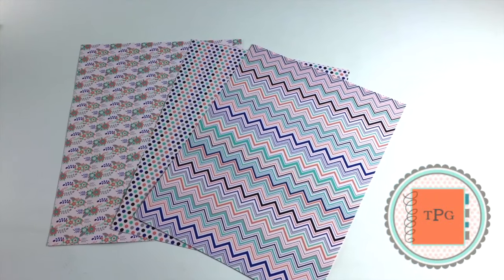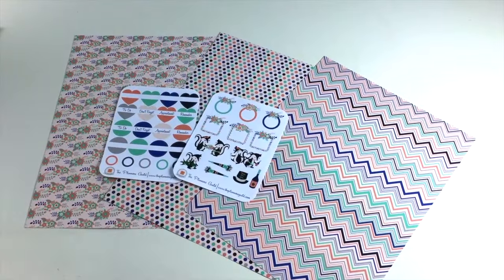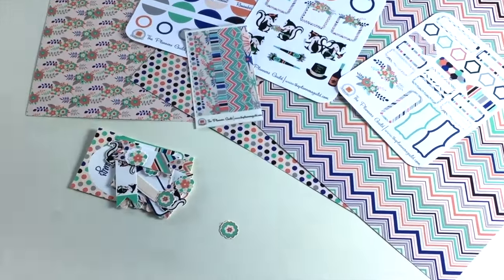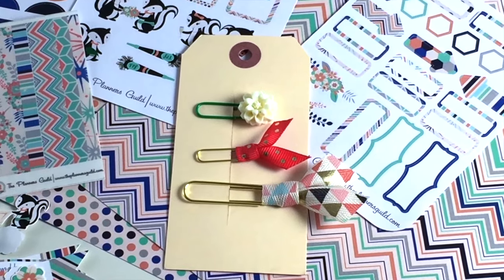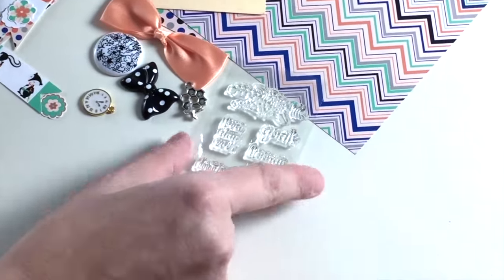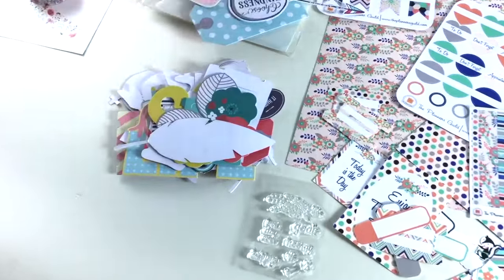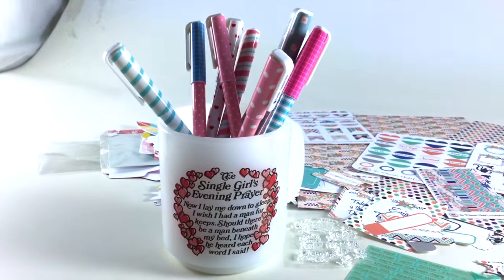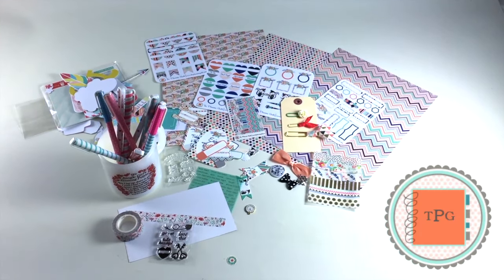The Planners Guild December Kit And January Preview.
Overview of The Planners Guild December Kit and a preview of what is coming up in January.